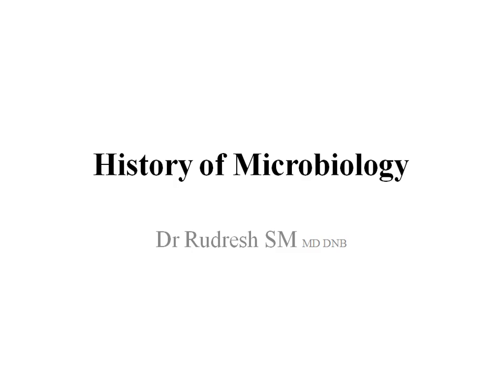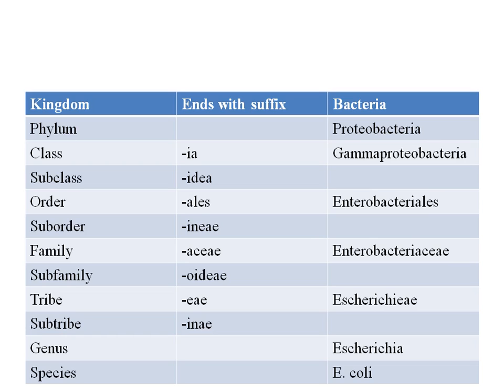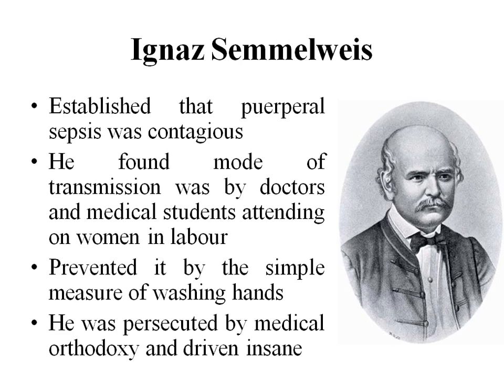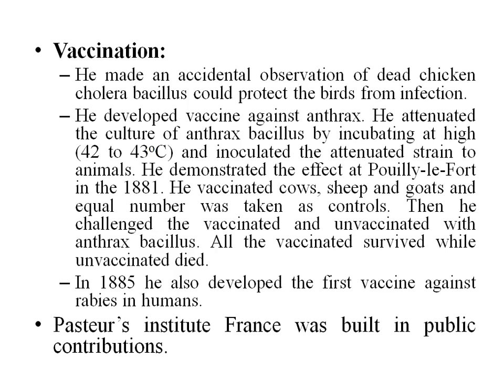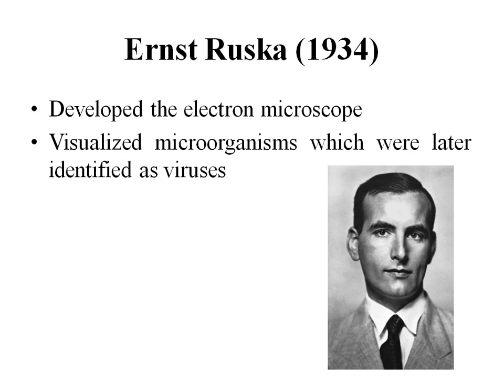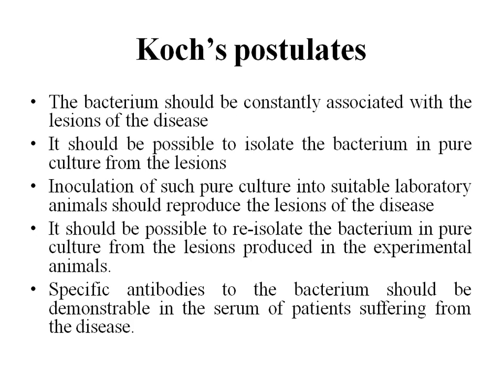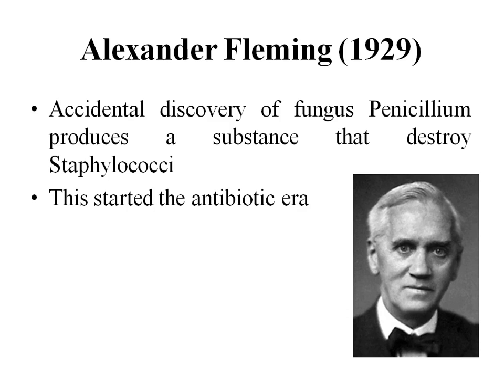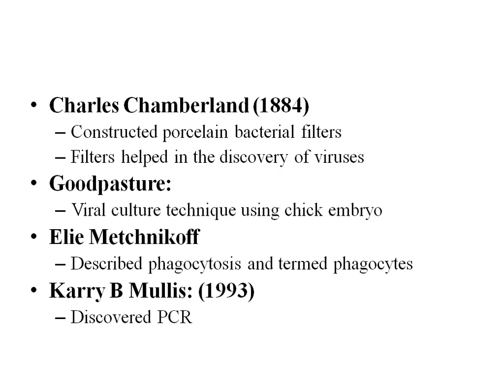History of Microbiology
The evolution of Medical Microbiology and contributions of various scientists has been explained.